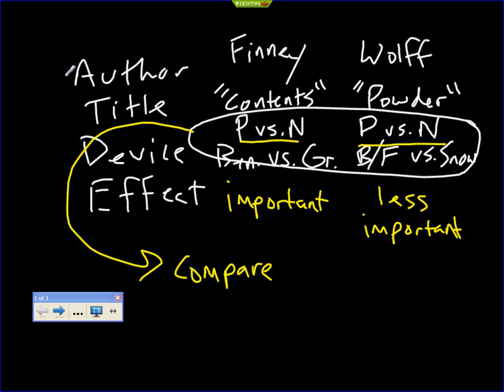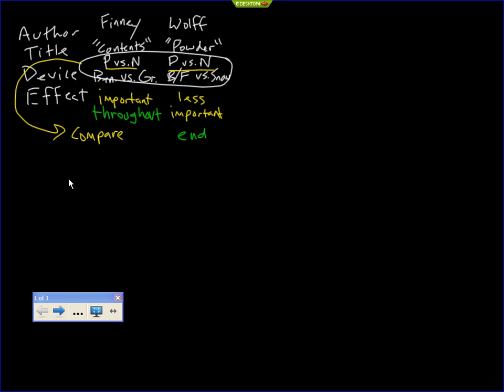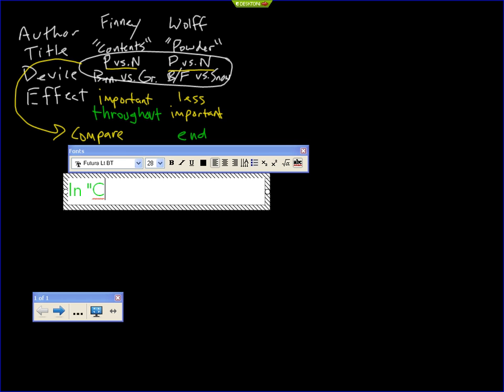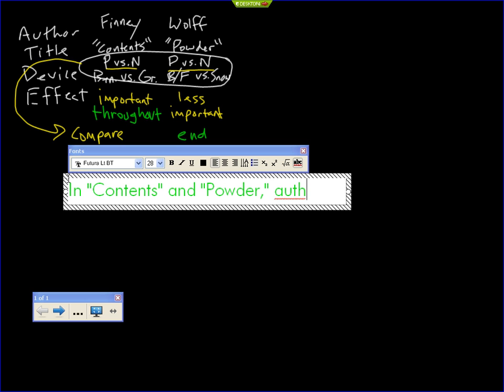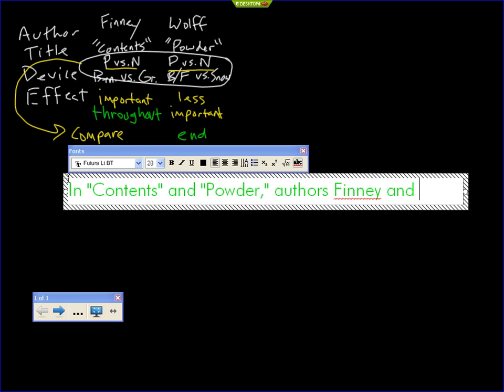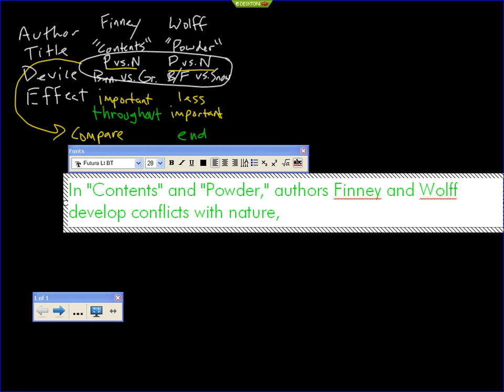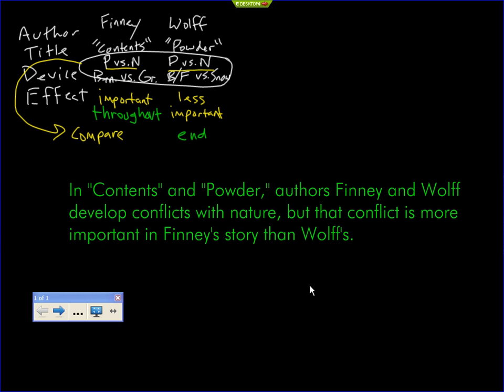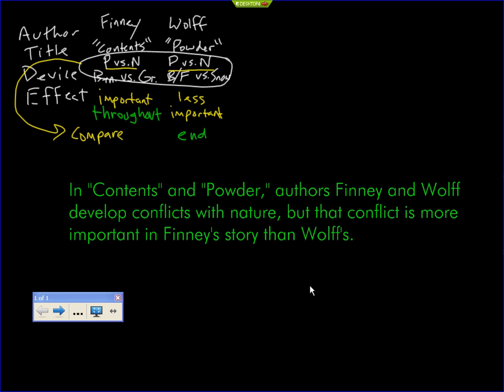Short Fiction Short Essay: Prompt A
This discussion develops the claim sentence for the short fiction short essay assignment in English 10, prompt A.  We use the four-part analytical claim format to develop the sentence.